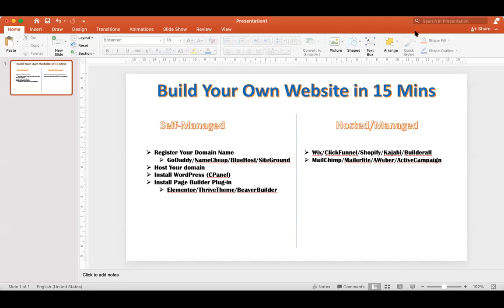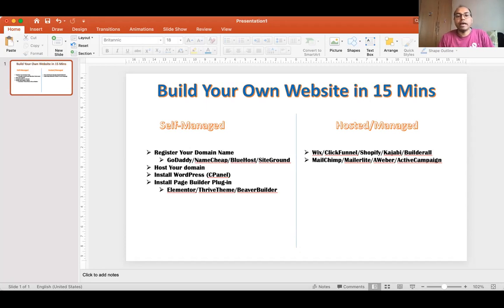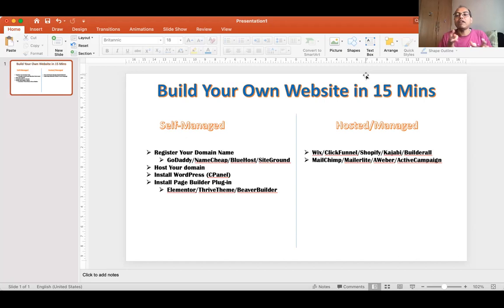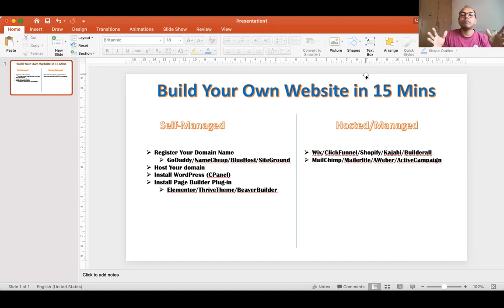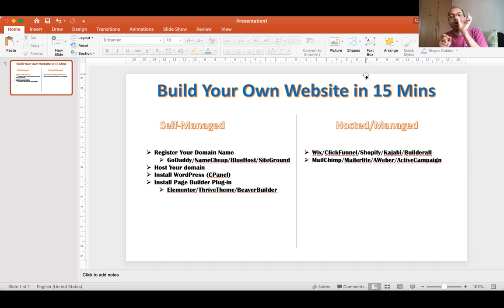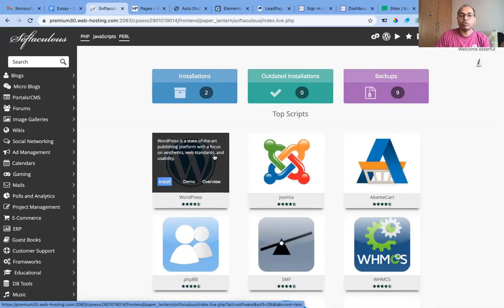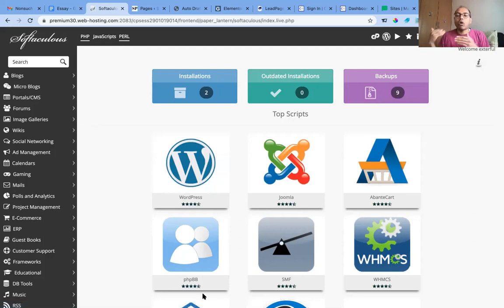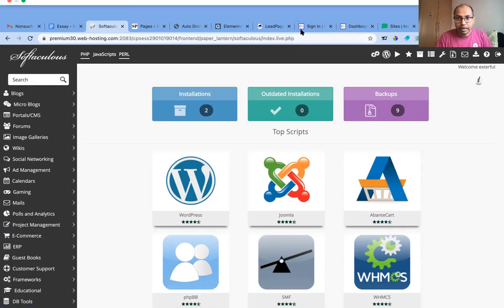How To Create Your Website In Less Than 15 Mins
No more HTML code or paying a web developer. Develop your website yourself in under 15 mins.